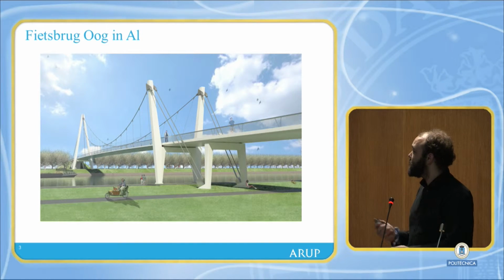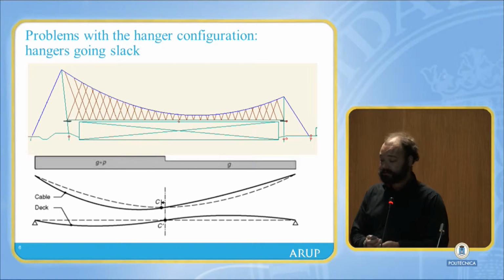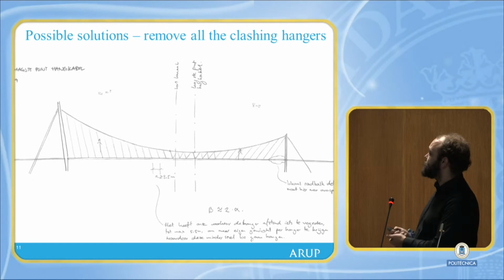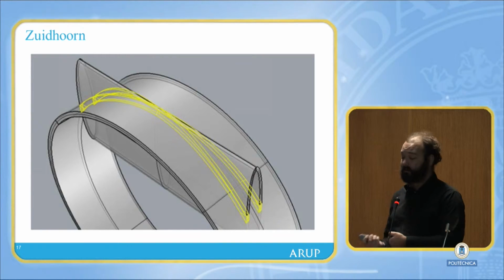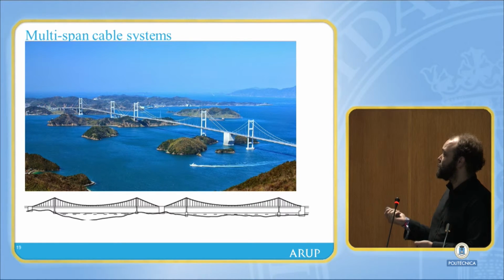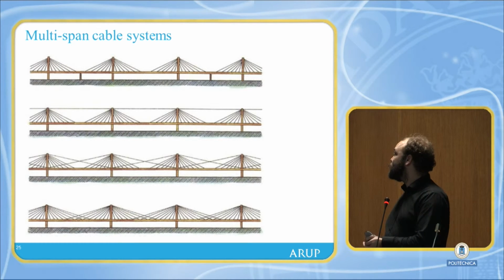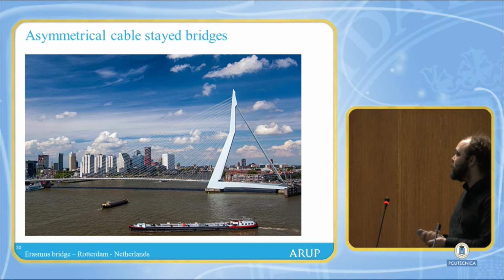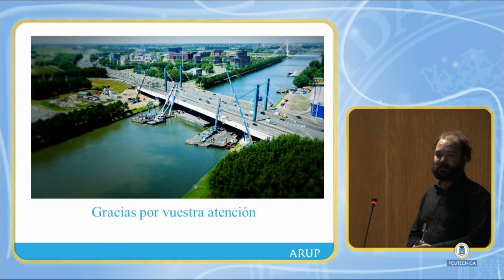Design choices and changes, and the things that drive them (WoBD 2015 6/8)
Roel Vernooij
Workshop on Bridge Design 2015 - WoBD 2015
El Grupo Español de IABSE (International Association for Bridge and Structural Engineering) organiza, en colaboración con la Escuela de Ingenieros de Caminos, Canales y Puertos de Madrid – UPM, el Workshop on Bridge Design 2015, WoBD2015.

A través del presente taller se pretende promover el diseño de puentes y pasarelas, inspirar a futuras generaciones y reunir a jóvenes y experimentados diseñadores. En el participarán como ponentes renombrados maestros y jóvenes diseñadores.

Se planteará con antelación a la celebración del WoBD 2015 el diseño de una pasarela con objeto de que los participantes que lo deseen desarrollen sus propias propuestas, las cuales serán discutidas y perfiladas junto a los tutores durante la celebración del taller. Se entregará un diploma a los mejores diseños presentados al concurso.

El WoBD 2015 está dirigido a jóvenes ingenieros y arquitectos y estudiantes. La participación en el mismo se puede convalidar con créditos ECTS en varias universidades españolas: Universidad CEU San Pablo, UPM, UCLM, UPV, etc.

Cuándo: 23 de octubre de 2015

Dónde: Escuela de Ingenieros de Caminos, Canales y Puertos, UPM

Campus Ciudad Universitaria, C/ Profesor Aranguren 3, 28040 Madrid